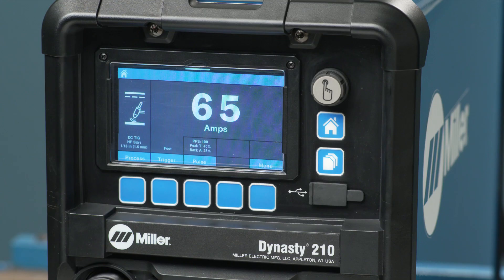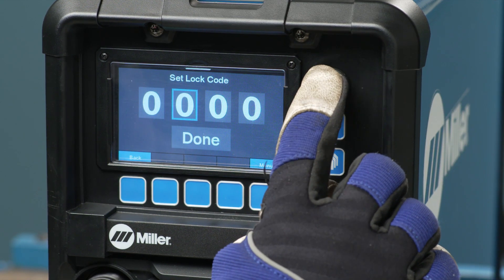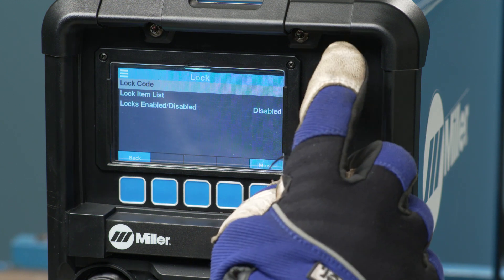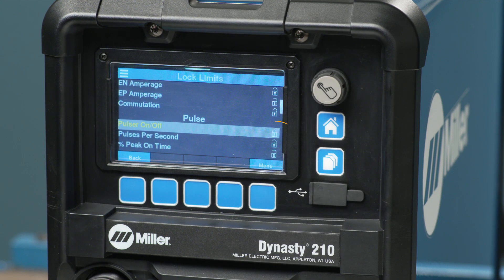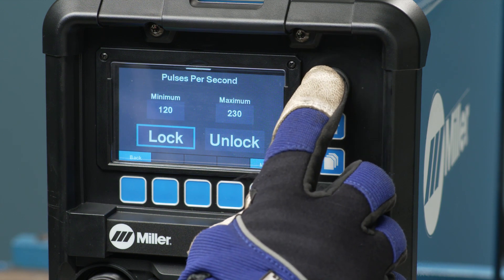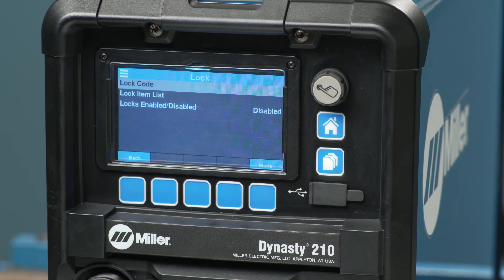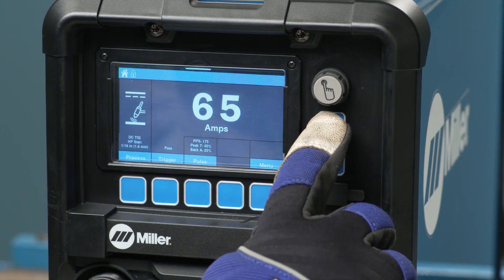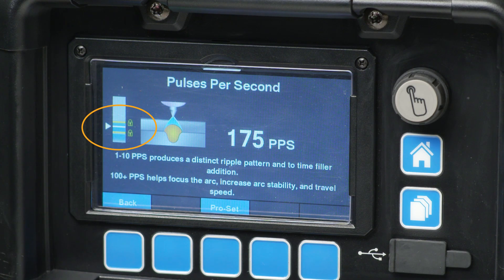How to Utilize the Dynasty® Locks and Limits Feature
Watch this step-by-step video to learn how to access and utilize the Locks and Limits feature in the reimagined Dynasty® 210 and 300 TIG Welders.